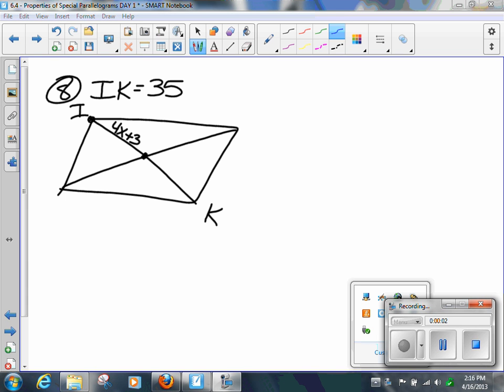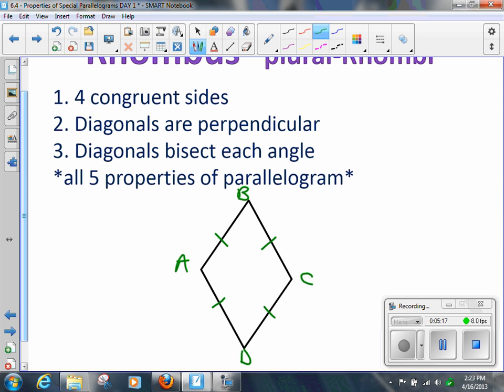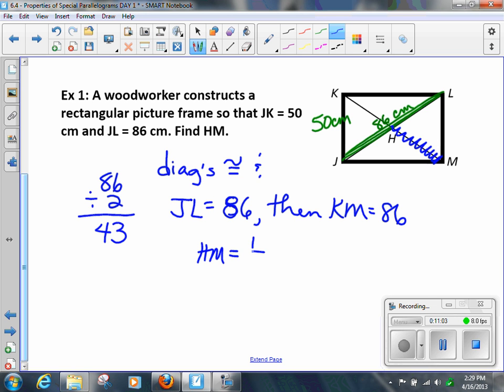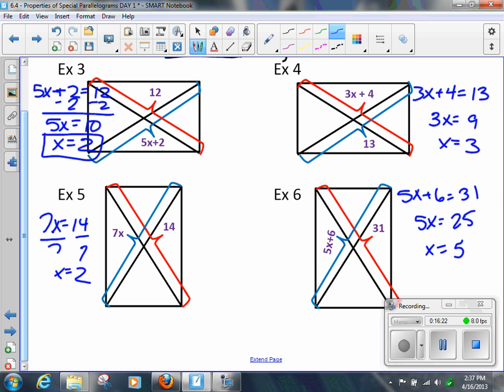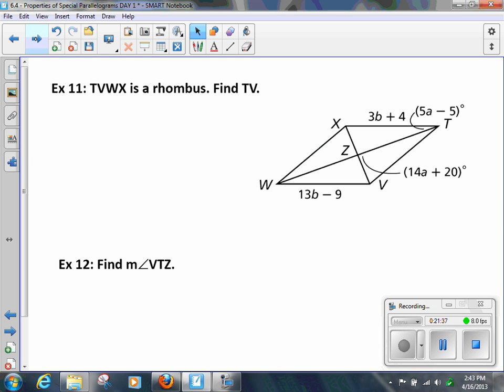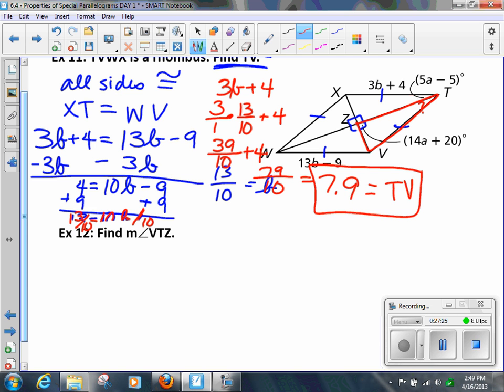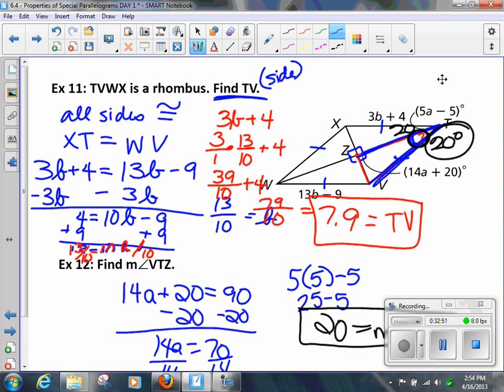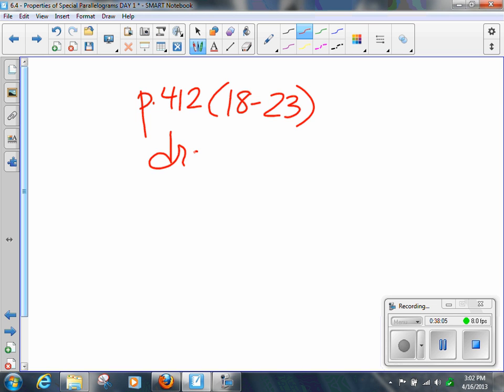April16 - day 1 - 6.4 - special parallelograms